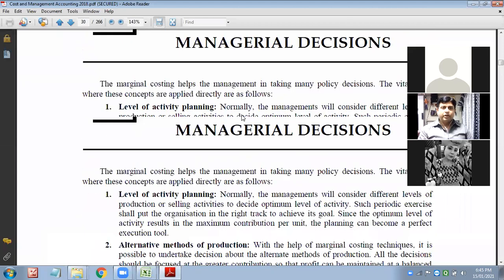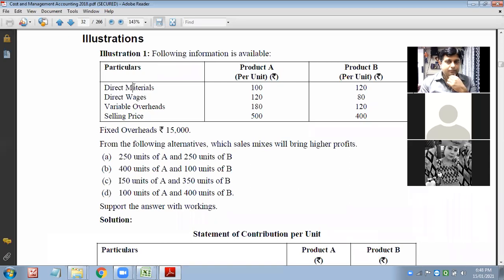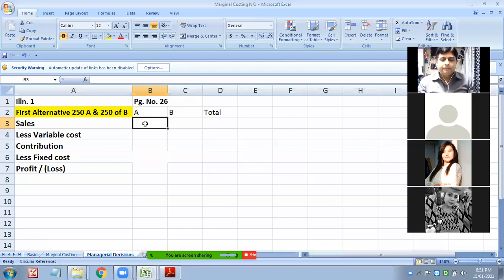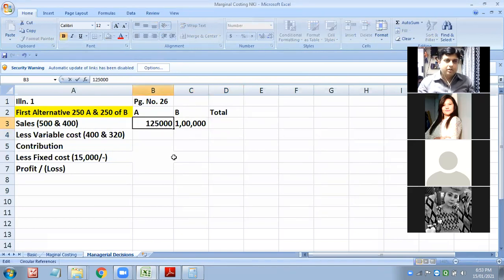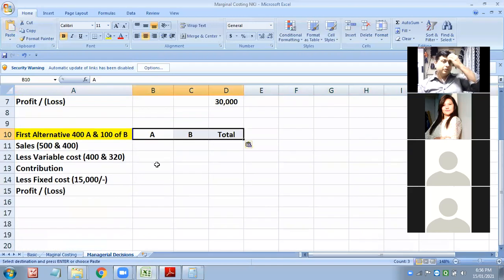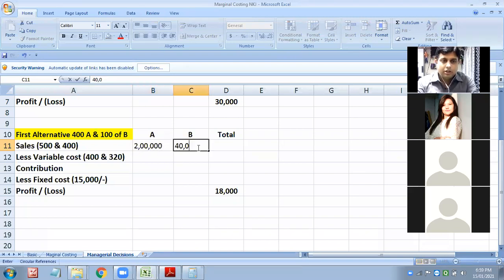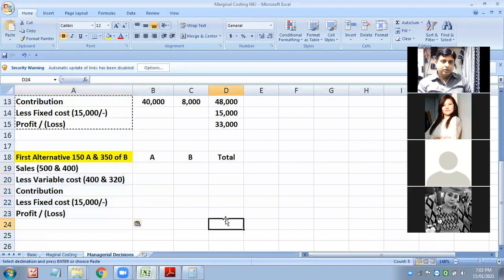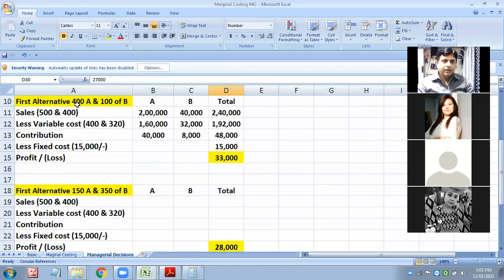Marginal Costing - Managerial Decision Sums by Dr Nishikant Jha